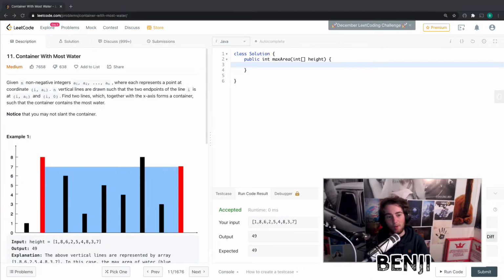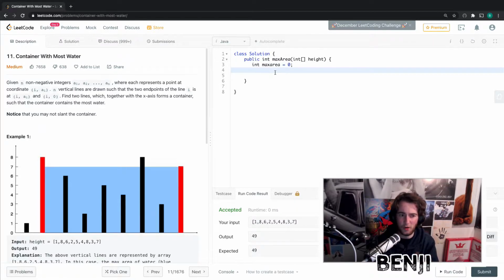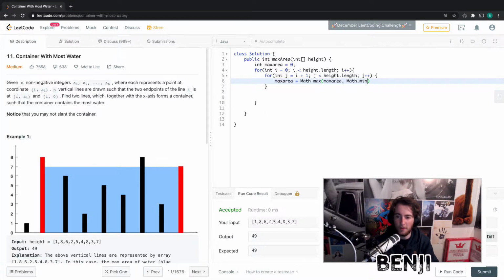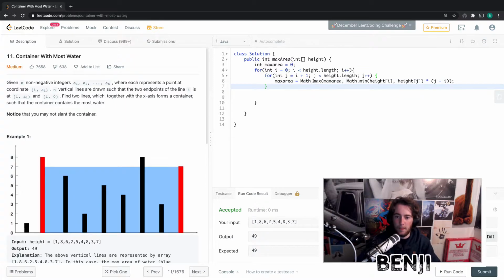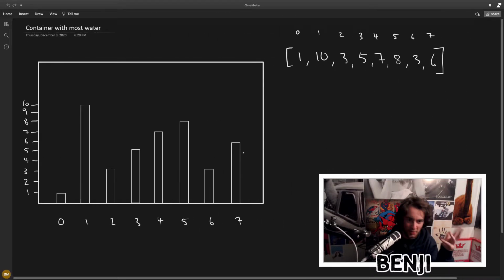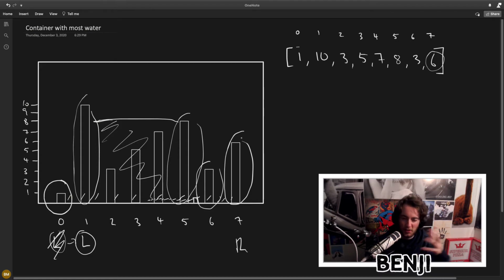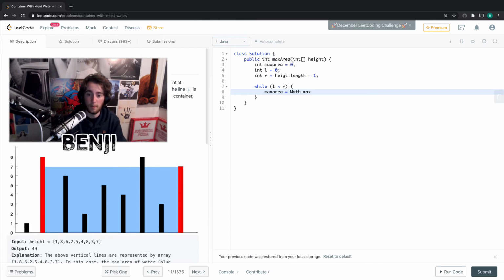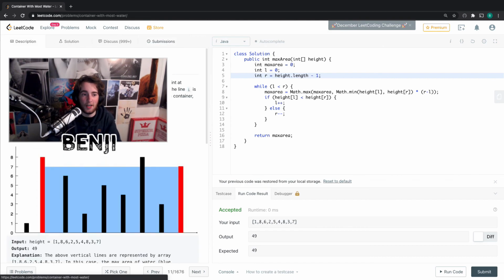LEETCODE 11 - Container with Most Water Explained by Instructor Benji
Leetcode question #11 - Container with Most Water Explained by Instructor Benji. A tricky problem.